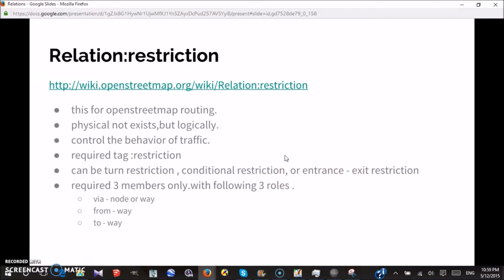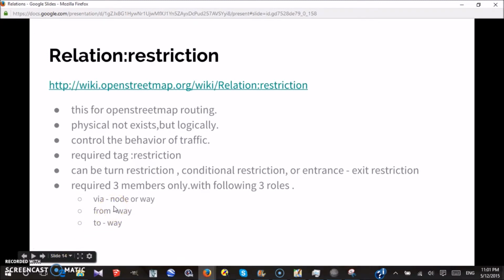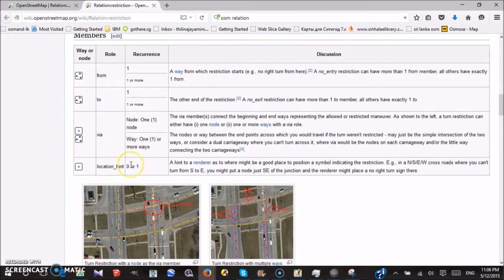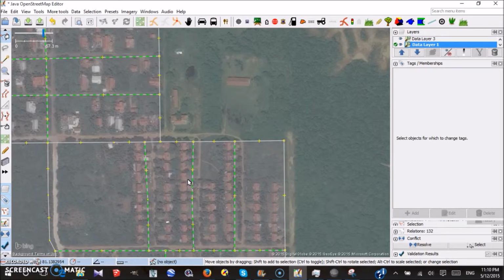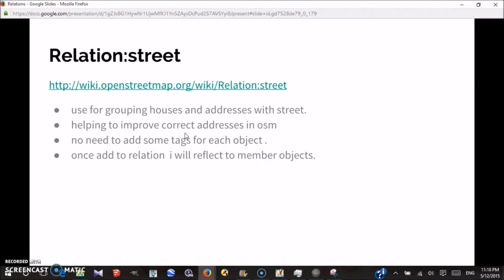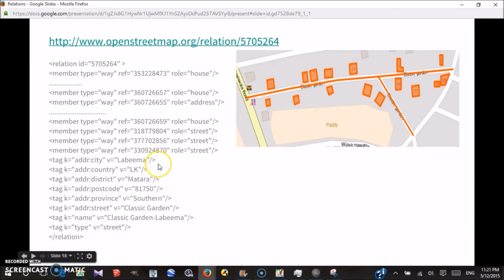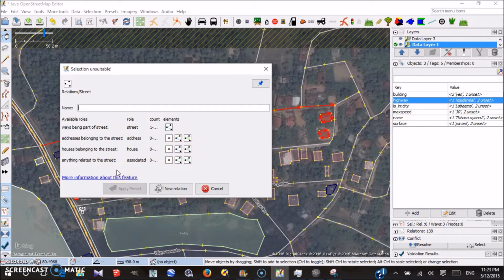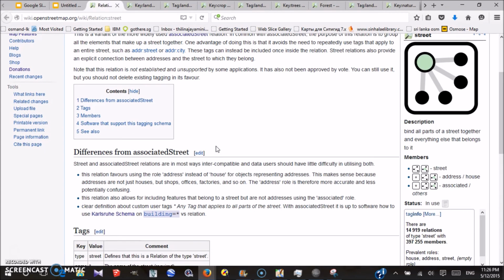OSM Relations Part 3